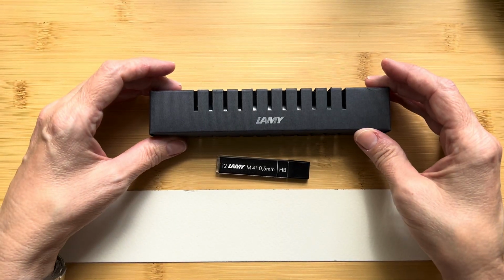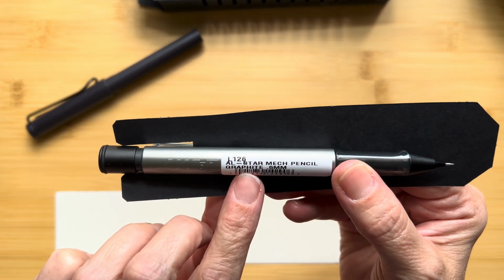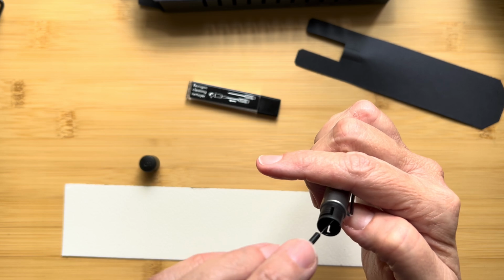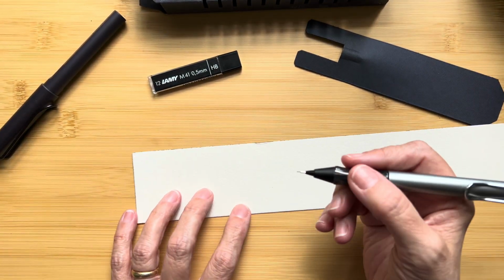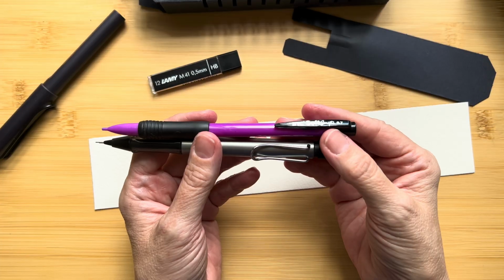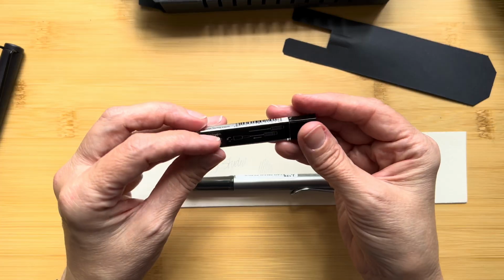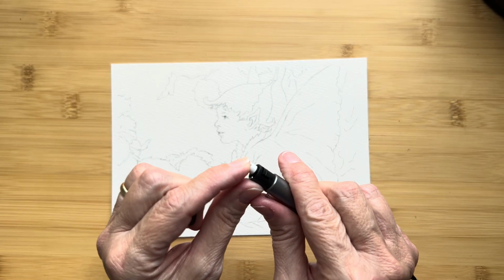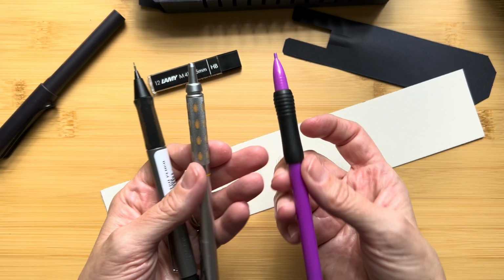Lamy AL Star Mechanical Pencil Review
Join me as I review the Lamy AL Star mechanical pencil.  I was looking for a pencil that was well weighted and had a comfortable grip. I’m not certain I found I that in this pencil.

Intro music on this video was purchased through Purple Planet, at the following address